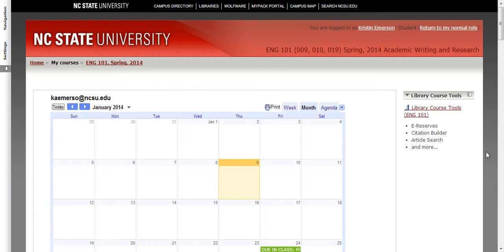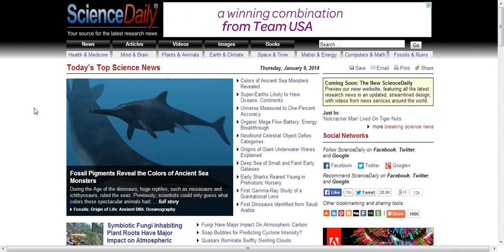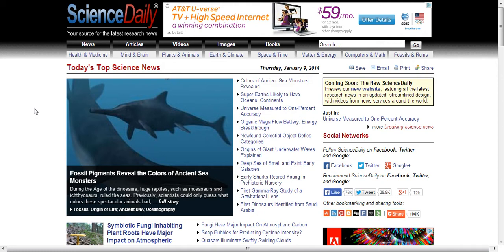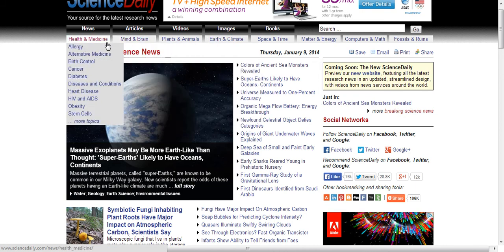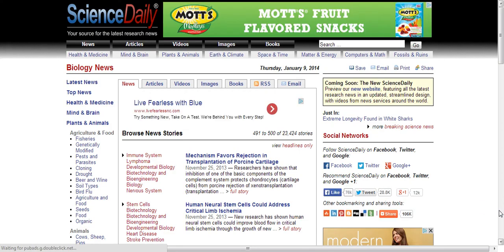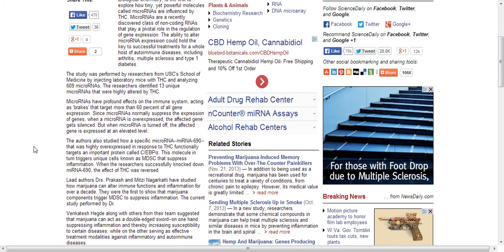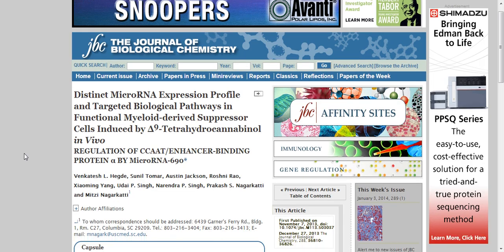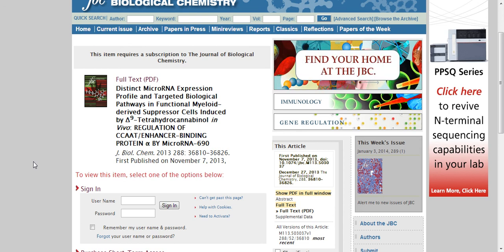Using Science Daily 1